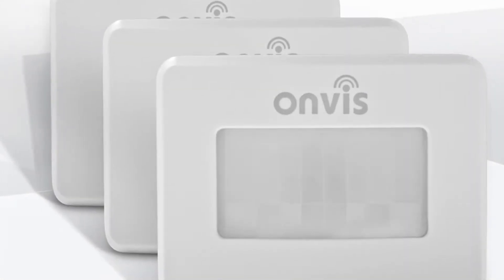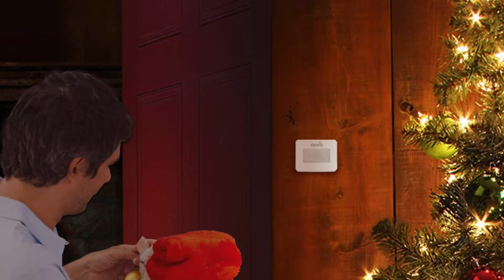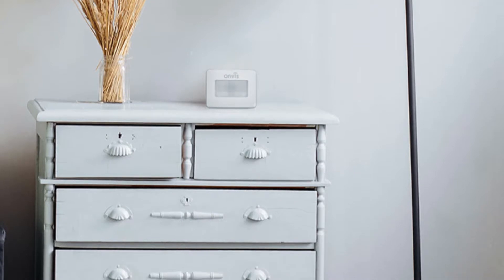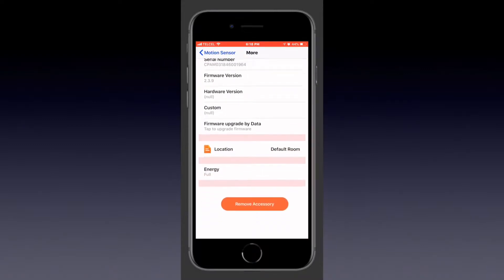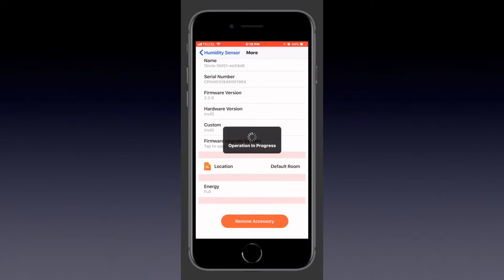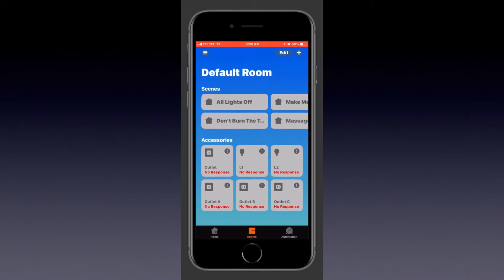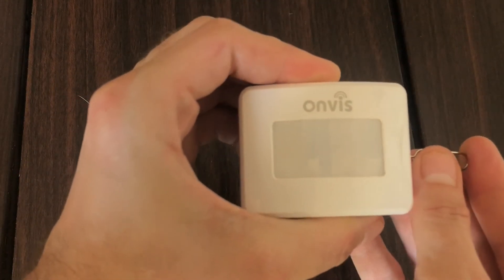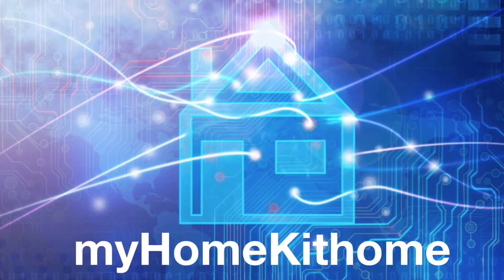HomeKit HowTo: Factory Reset Onvis SMS1 Smart Motion Sensor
Whether you're setting it up for the first time, troubleshooting connectivity issues, or preparing to depart with it, it's always a good idea to know how to reset a connected home device and this videos show's you how to perform a factory reset on the Onvis SMS1 Smart Motion Sensor.